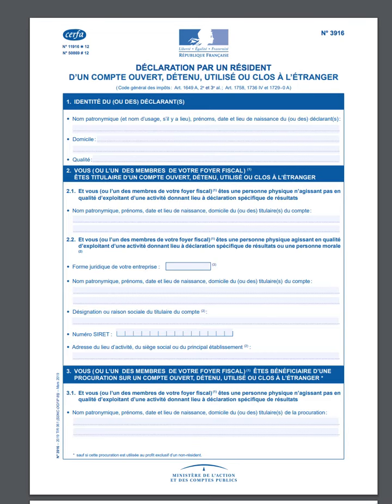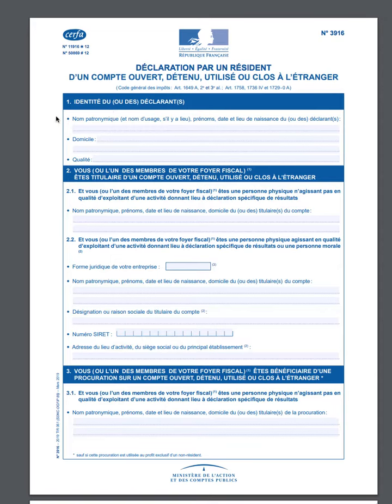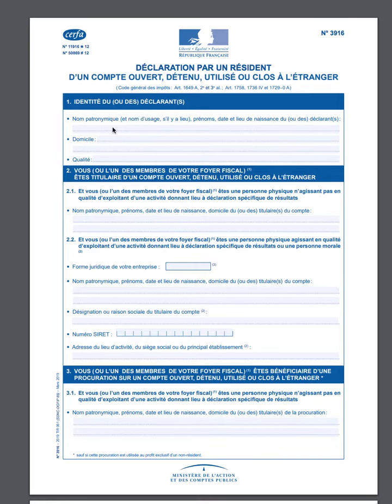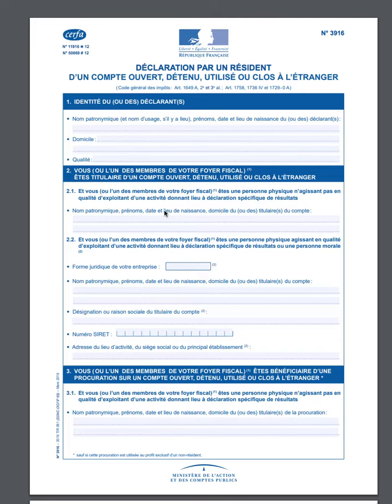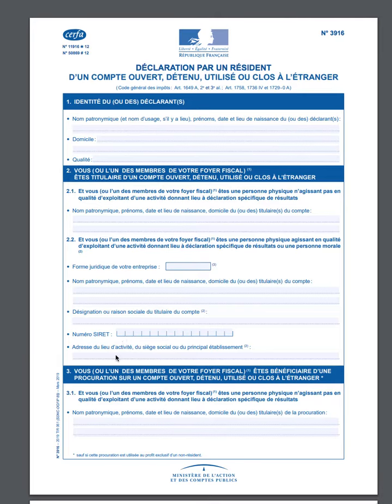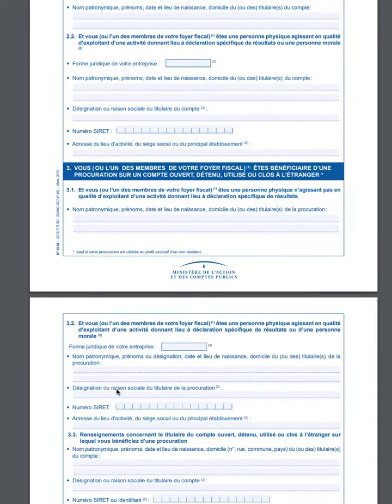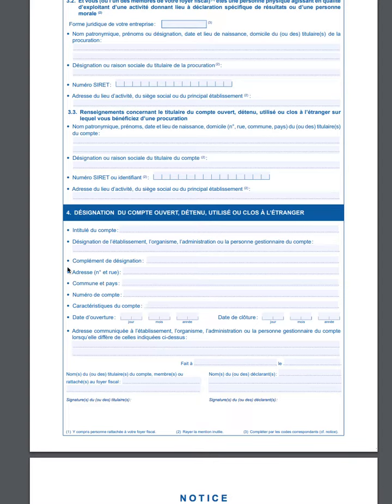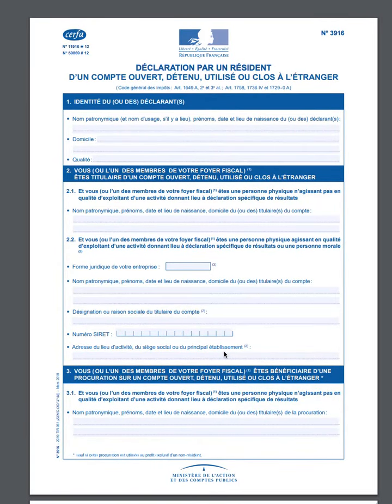How to declare a foreign bank accounts to the French tax office?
How to complete form 3916, which enables you to declare your foreign bank accounts to the French tax office (Impots). Yep, it's compulsory... We usually do this with our French income tax form and you have to add your N26, Revolut of TransferWise accounts. As their headquarters are abroad and your IBAN is starting by GB or DE, it is a foreign account.

If you have forgotten to do this, it's never too late.